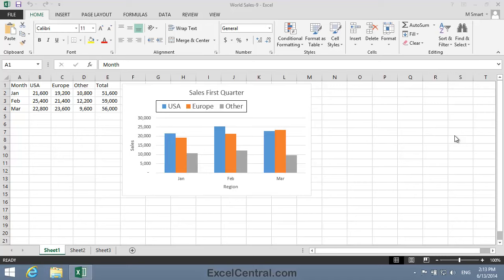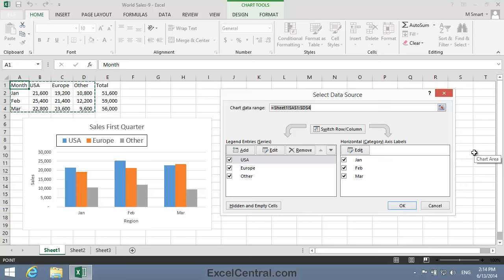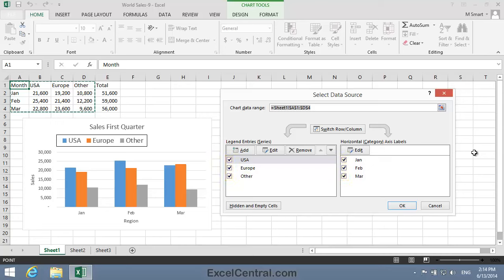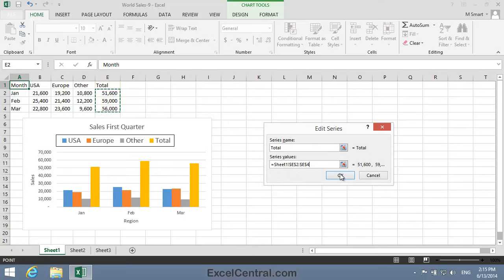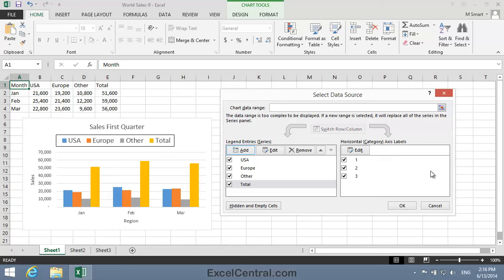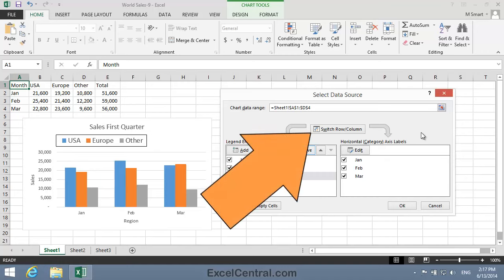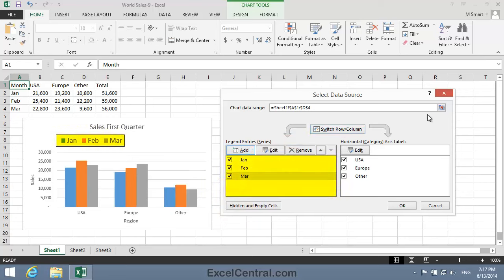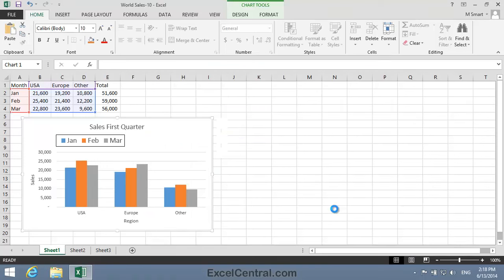5-14 Change Excel Chart Source Data using the Select Data Source dialog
How to Change Excel Chart Source Data using the Select Data Source dialog.  You will add and delete data series and categories, apply filters and transpose series and categories using the Switch Row/Column button.

This video comes from the "Charts and Graphics" session (Session 5 in our YouTube Excel Essential Skills free video training course).